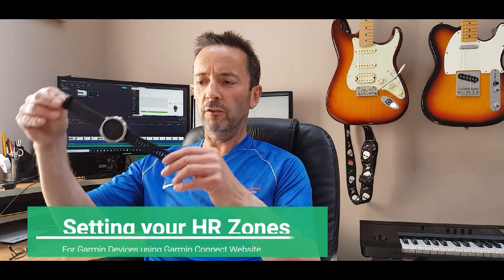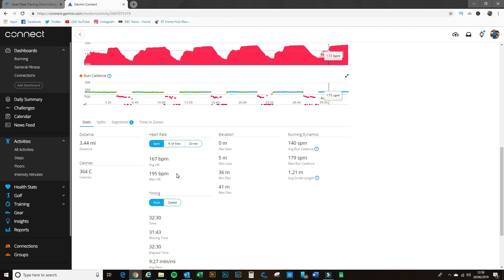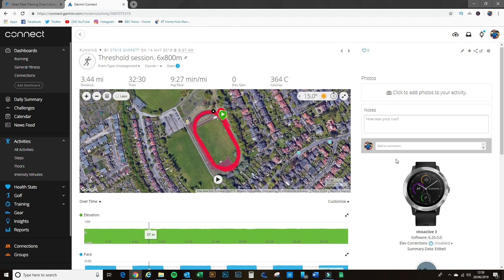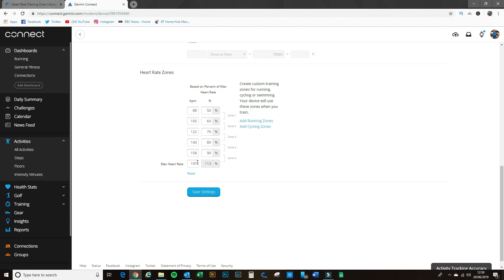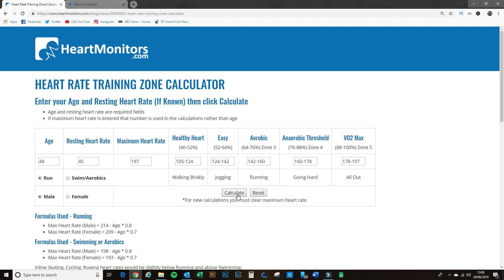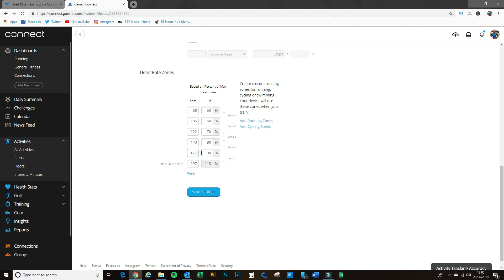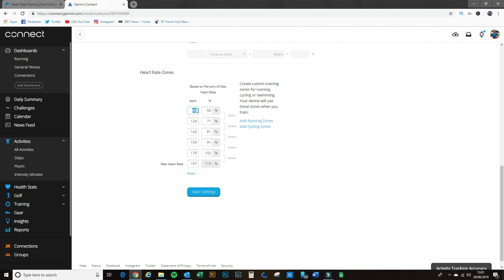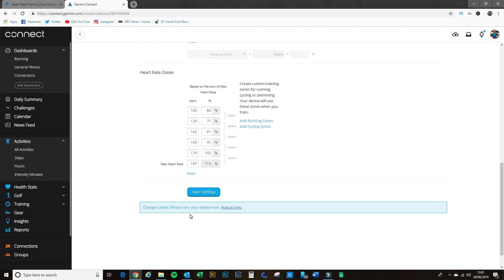Setting Heart Rate Zones on Garmin Connect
Setting Heart Rate Zones on Garmin Connect Desktop in 2020.
This video will take you through how to set up your individual heart rate training zones into Garmin Connect to allow for more accurate heart rate training. Training by heart rate is a very useful way to improve your cardio fitness and running performances but to get the most out of it, it's important that the heart rate settings are adjusted to your own individual settings.

This video uses my own Garmin Vivoactive 3 but is applicable to most Garmin devices that can use the Connect software or website.

LATEST GARMIN DEALS
Forerunner 30
Forerunner 45
Vivoactive 3
Vivoactive 4
Forerunner 735XT

This video was made using Wondershare Filmora 9.
Easy, Powerful and Cost Effective

If this link doesn't work (I've had reports that it's now a broken link)